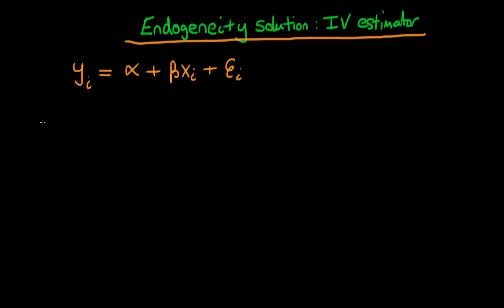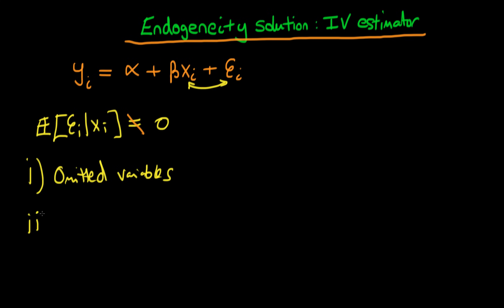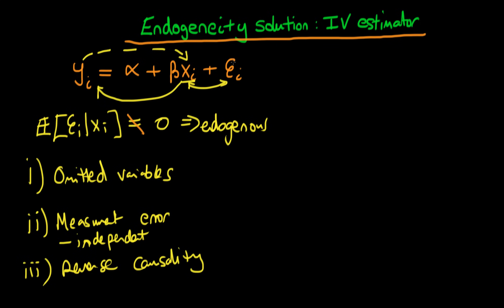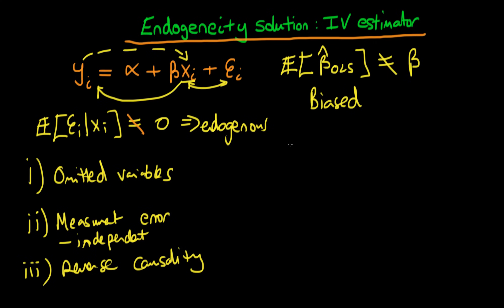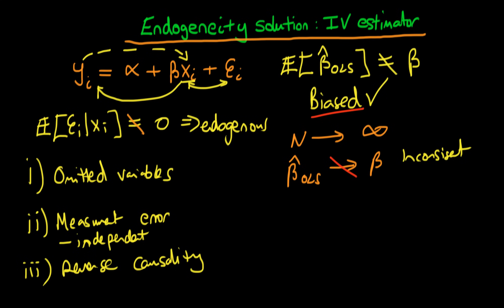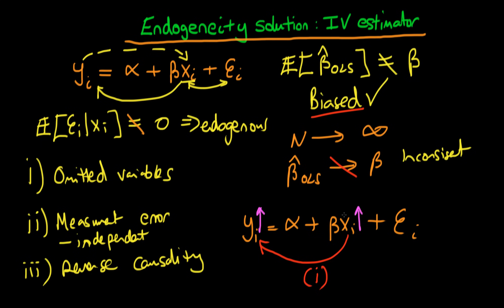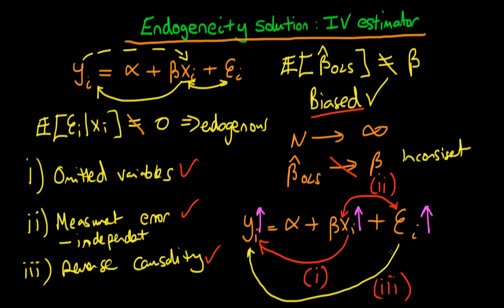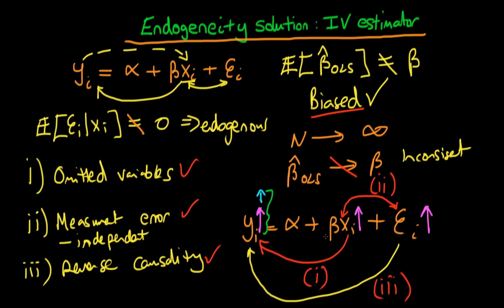Endogeneity and Instrumental Variables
This video provides a description of the problems which are faced when endogenous regressors occur, and alludes to how instrumental variables can help to solve this issue. for course materials, and information regarding updates on each of the courses. Quite excitingly (for me at least), I am about to publish a whole series of new videos on Bayesian statistics on youtube. See here for information Accompanying this series, there will be a book